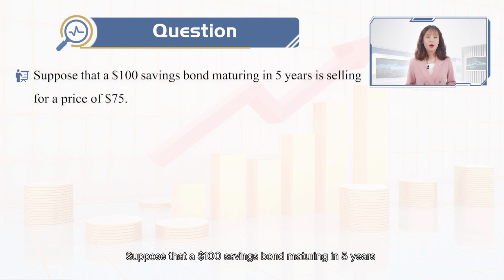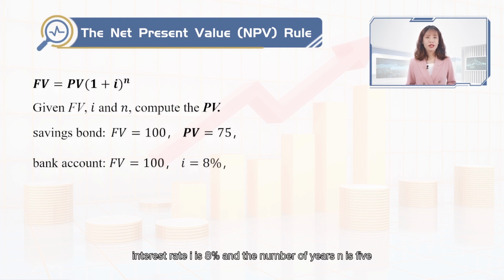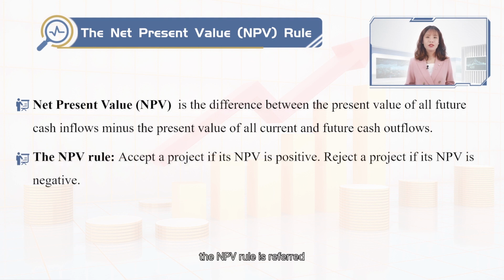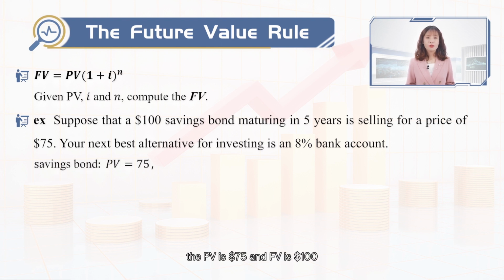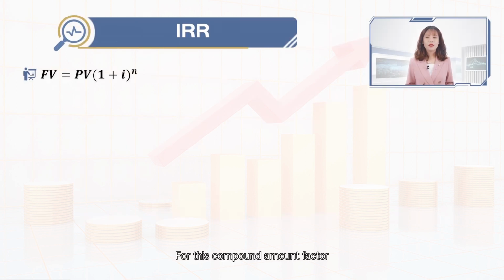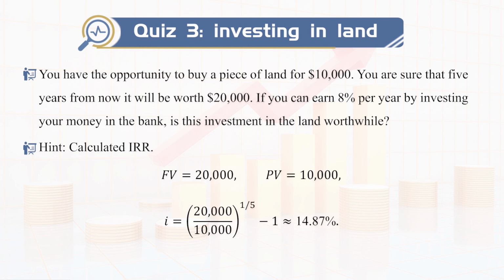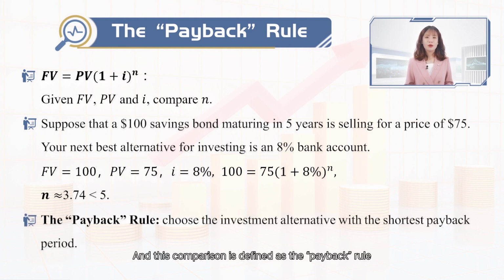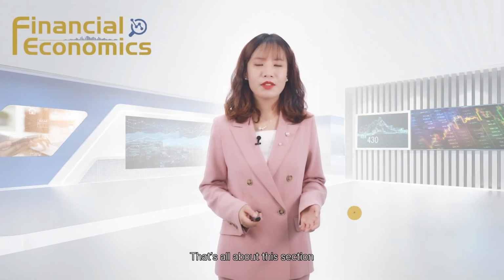4.4 Alternative Discounted Cash Flow Decision Rules